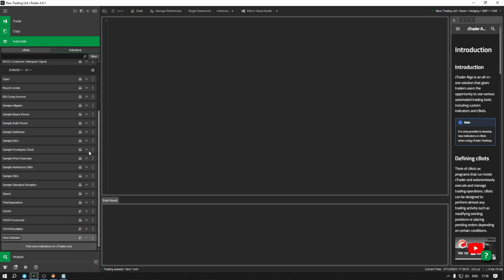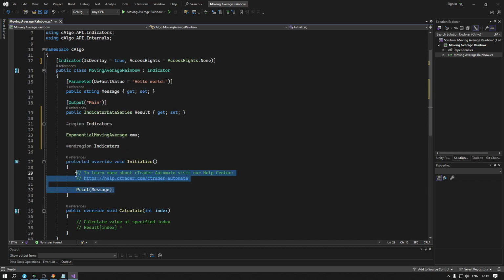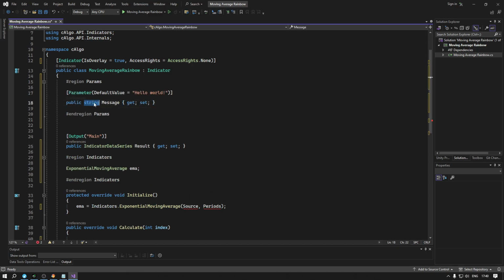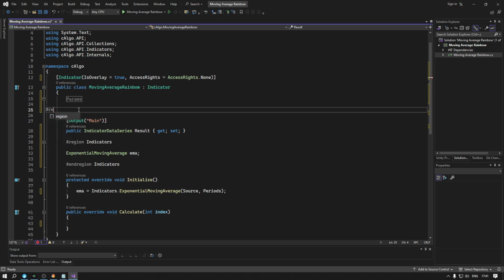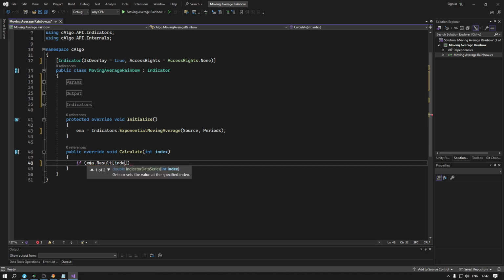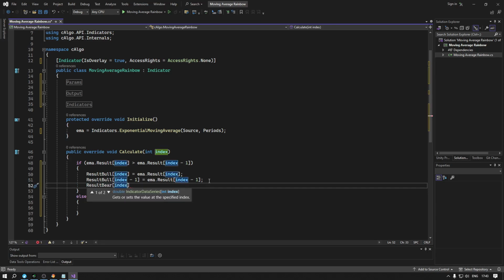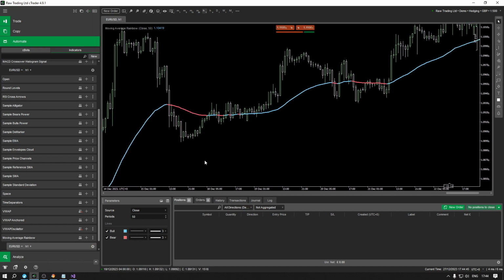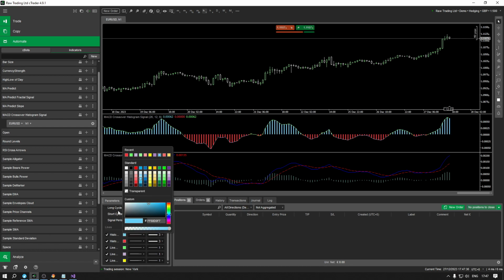cTrader | How to customise a built-in indicator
In this video we take the EMA and modify it so that it changes colour based on the value of the slope.